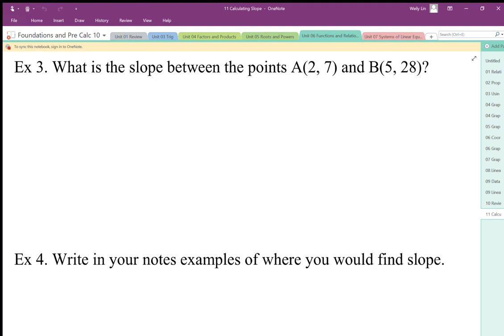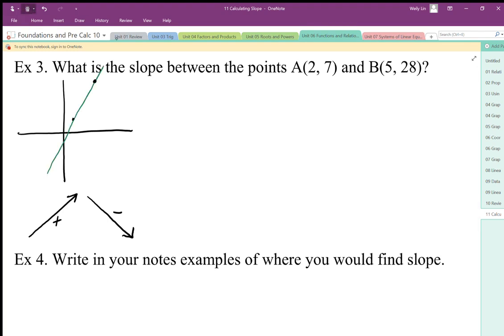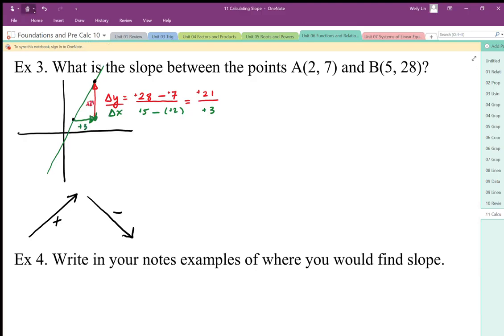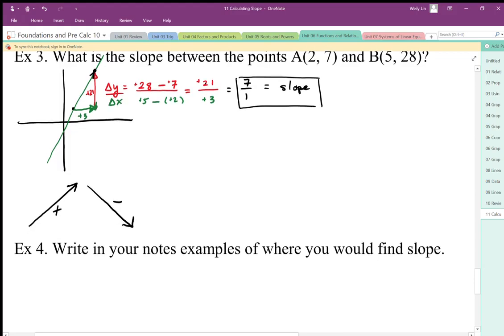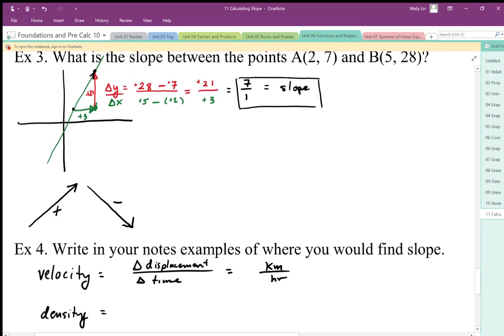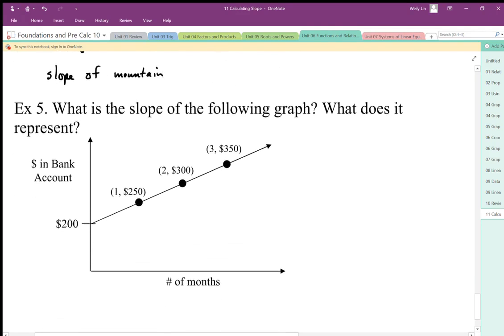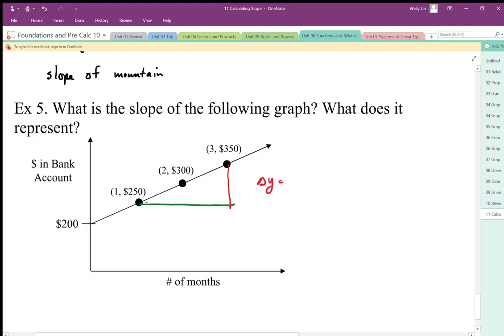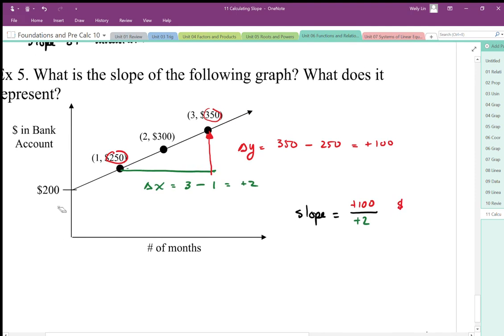11 Calculating Slope Part4